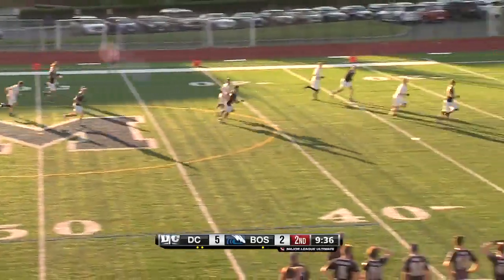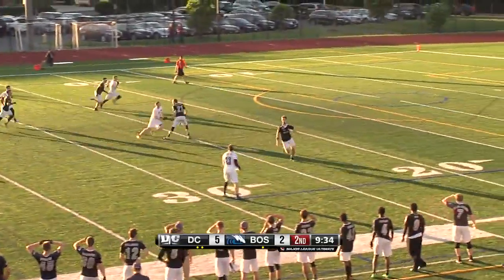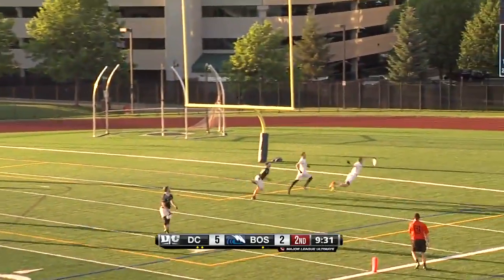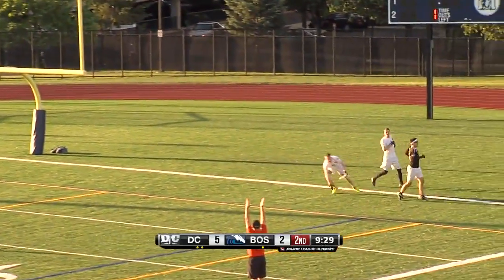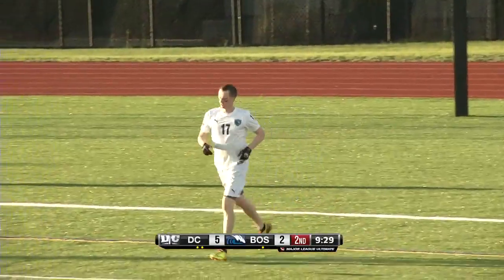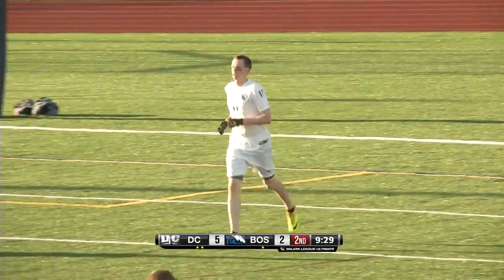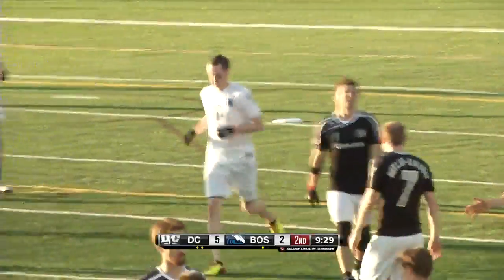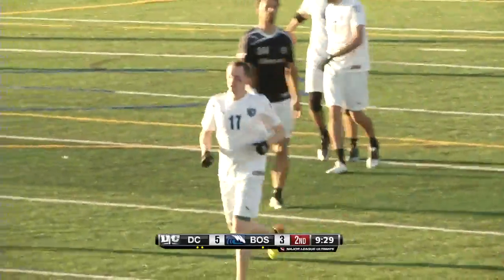2014 Week 9 - Jim Foster Layout Endzone Grab